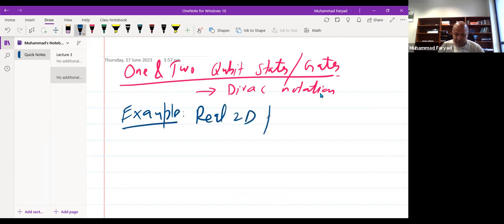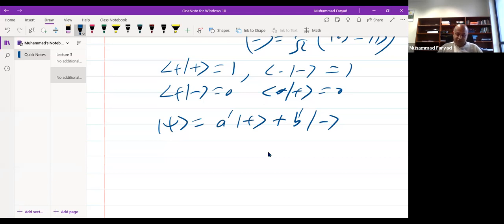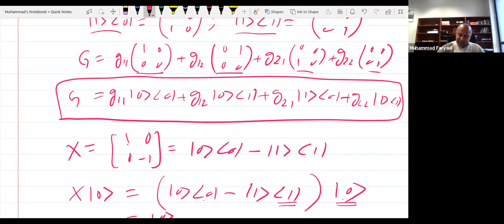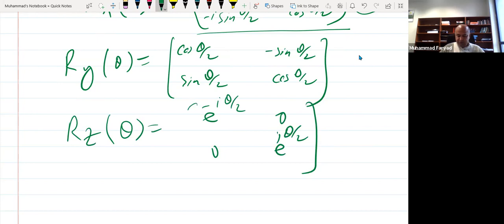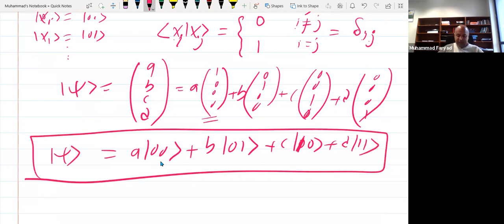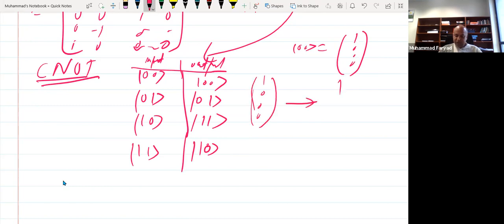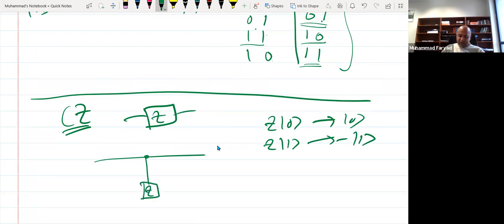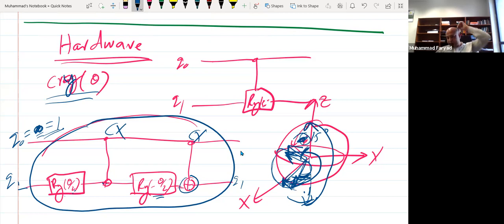7- One and Two Qubit Gates and States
This lecture describes the single and two qubit states and gates in Dirac notation and matrix language. An attempt is made to present the material in a simple manner. We also discussed how to implement controlled operations using CNOT gate and single qubit gates only. See the course page for lecture notes